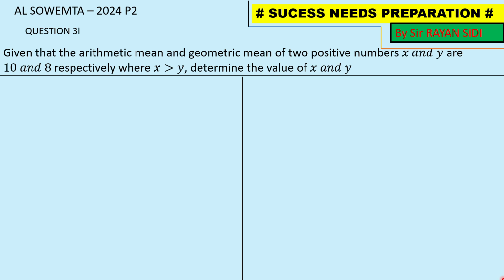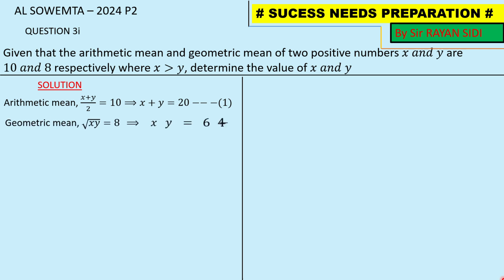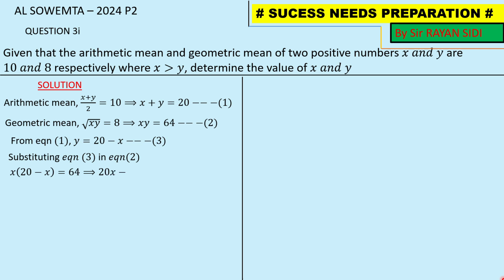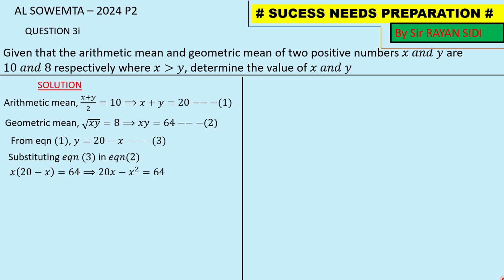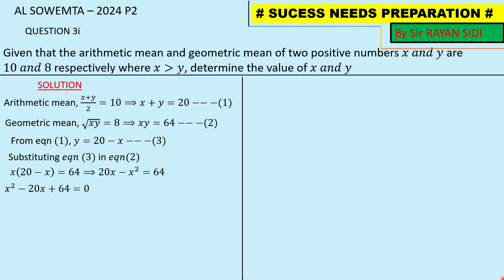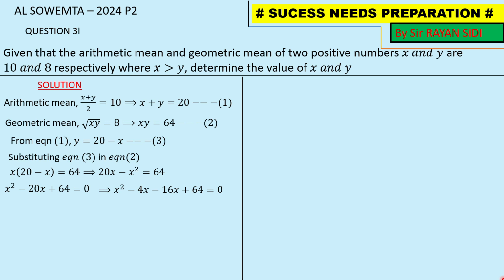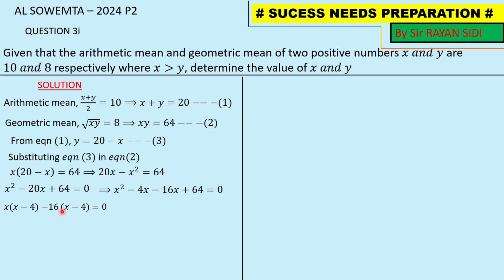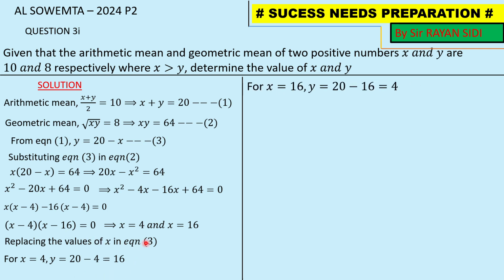SEQUENCE AND SERIES of the SW Mock-2024 P2 Q3i